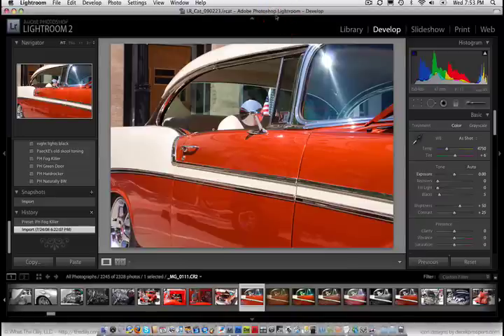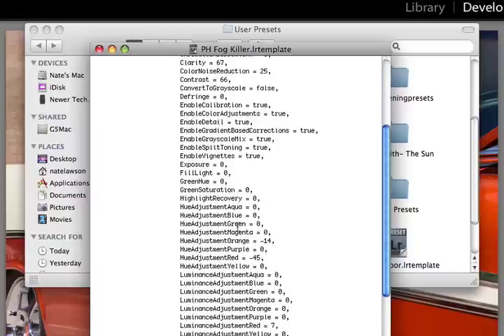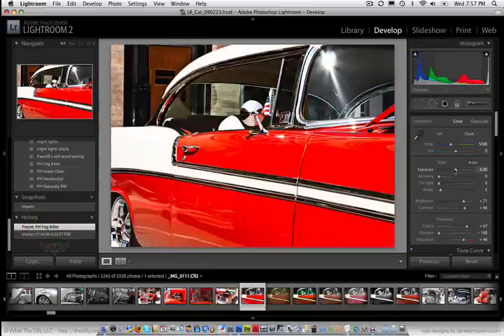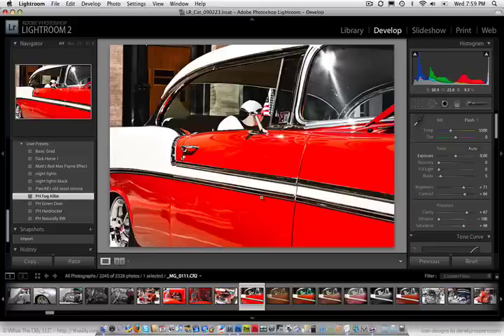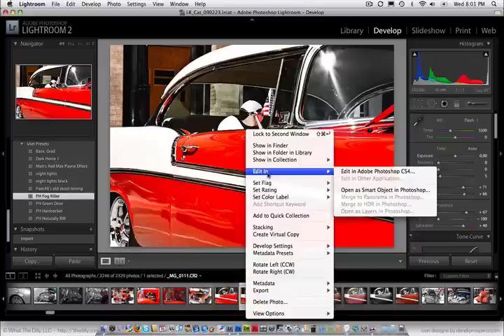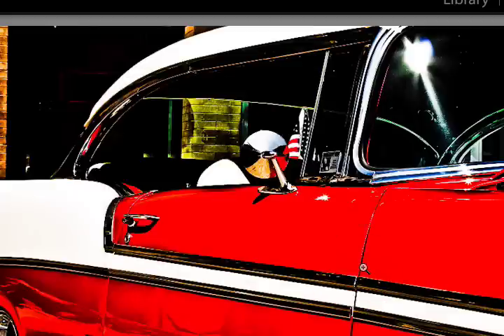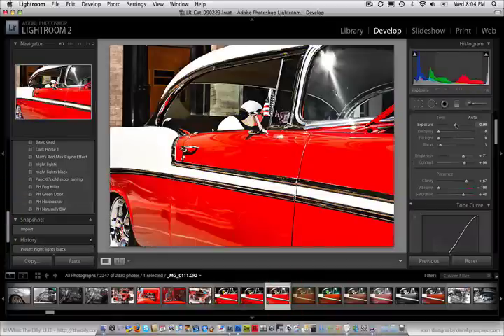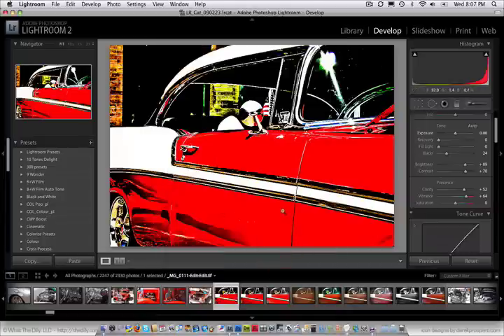Stacking Presets in Lightroom 2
If you've ever tried to apply more than one preset to an image in Lightroom, you may have noticed that the new preset overrides the first one.

I show you how it's possible to stack, or layer, presets in Lightroom 2.